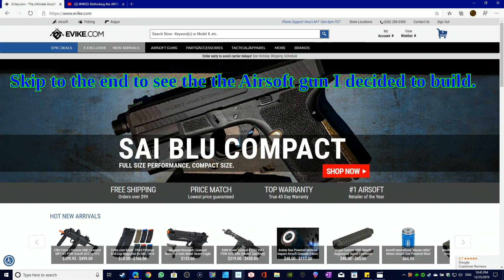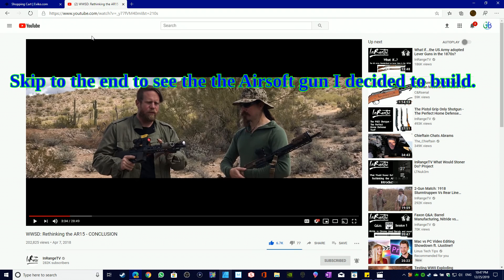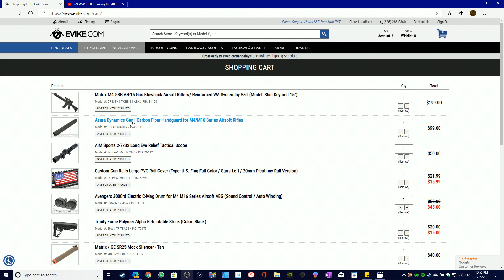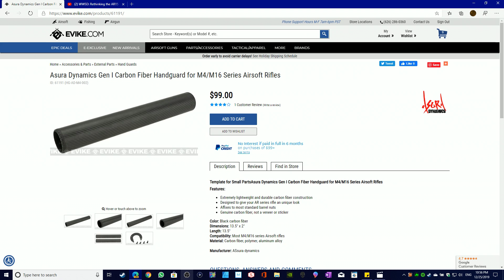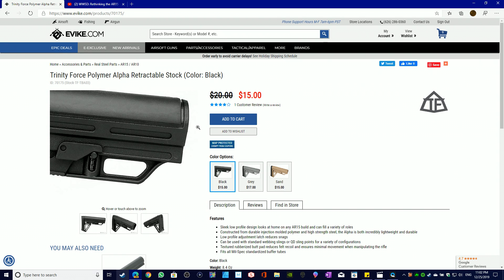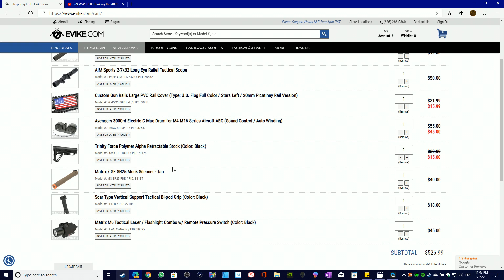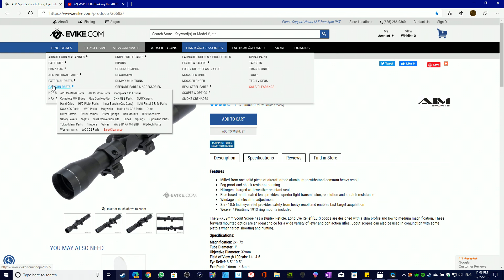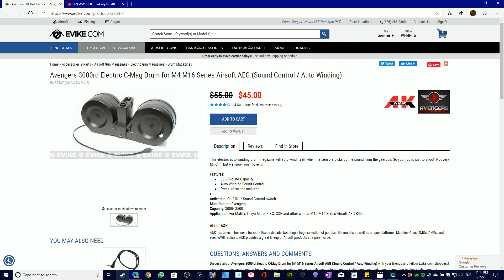Building a What would Stoner Do? Airsoft Gun-[EP1] "Intro & how to find parts for an AEG/GBB."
In this video G&B Airsoft Video Der999 Looks into making a What would Stoner Do? Airsoft Gun inspired by the project by InrangeTV.

-GBB Parts-
Matrix M4 GBB AR-15 Gas Blowback Airsoft Rifle w/ Reinforced WA System by S&T (Model: Slim Keymod 15")

Asura Dynamics Gen I Carbon Fiber Handguard for M4/M16 Series Airsoft Rifles

G&P Metal PDW Stock for G&P /WA M4 Series Airsoft GBBRs (Model: Snake Skin / Black)

G&P M16 Sniper Grip for WA Style M4 / M16 Airsoft GBB Rifles - Black

Real Steel Grade AR-15 M4 M16 Tactical Tri-Rail Barrel Mount

AW Custom Drum Magazine for Gas Blowback Airsoft Pistols & Rifles (Type: WE Open Bolt M4 / Black)

Angel Custom "Swift" Charging Handle for AR-15 M4 M16 Airsoft Gas Blowback Rifles (Logo: Blue / Don't Tread on Me)

PTS SSG Selector Set for Western Arms and G&P Gas Blowback Airsoft Rifles

Poseidon PLAL-002-BL Axis Blade Ambidextrous Magazine Catch (Color: Blue)

Matrix M6 Tactical Laser / Flashlight Combo w/ Remote Pressure Switch (Color: Black)

Scar Type Vertical Support Tactical Bi-pod Grip (Color: Black)

-My Books-
Der’s Story: Life and War in the 2040s… on Amazon=

(Der Story the Sci-fi world Der Created when he was a kid and played in his whole life.)
Novels, Tabletop game and Lore on Google Drive=

Computer Specs.
GPU: GeForce GTX 1070
CPU: Hexacore Intel(R) Core(TM) i7-4930K CPU @ 3.40GHz
RAM: 64 GB RAM
Current monitor: 1920 x 1080, 180Hz
Operating system: Microsoft Windows 10 Pro
A.I.=Watch

Laptop
Alienware 15 (2018)

GPU:NVIDIA GeForce GTX 1080 with 8GB GDDR5X
CPU:Intel i9 Processor
Ram:32GB DDR4-2666MHz, 2x16GB
Current monitor:15.6 inch FHD (1920 x 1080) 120Hz TN Display 5ms response time,
Operating system:Windows 10 Pro 64-bit English
A.I.=Watch

PS4=PS4 Slim
PS3=PS3 Silm
Wii U=Wii U Deluxe
Tablet=Microsoft Surface Pro 6
My Phone=Gemini PDA
Laptop/Extra Mouse=Razer Atheris,Gyration Air Mouse GO Plus
Recording Headset=HyperX Cloud Revolver

Controllers on PC
Wooting 2 Laser Analog Keyboard
Evil Custom Xbox One Controller and official adapter
Nintendo Switch Xeno Blade 2 Controller with 8Bitdo adapter
8bitdo N30 Pro with 8Bitdo adapter